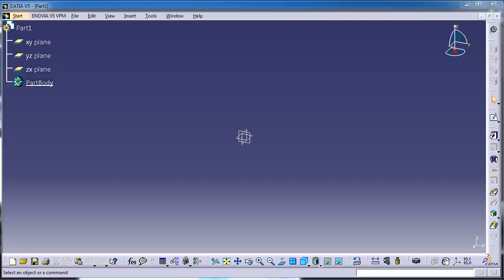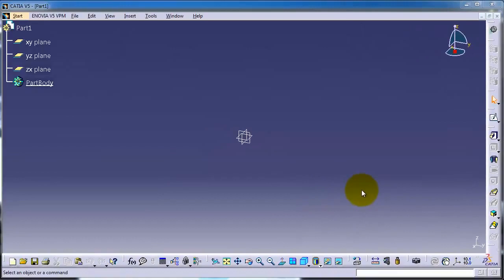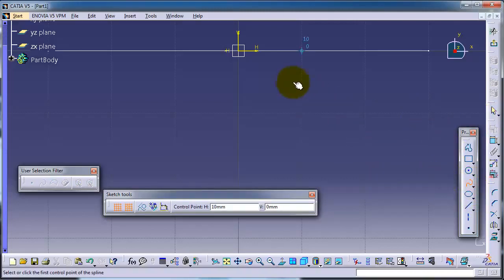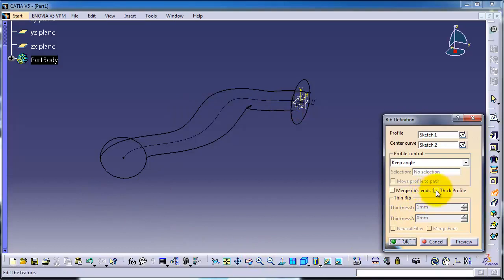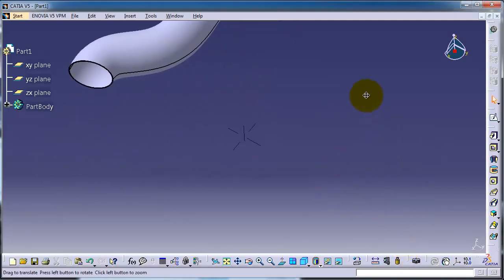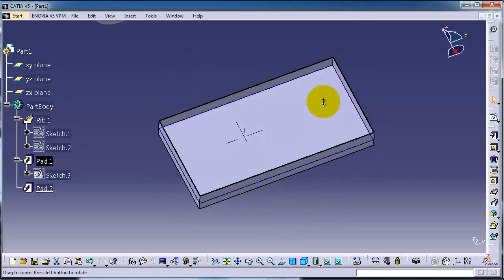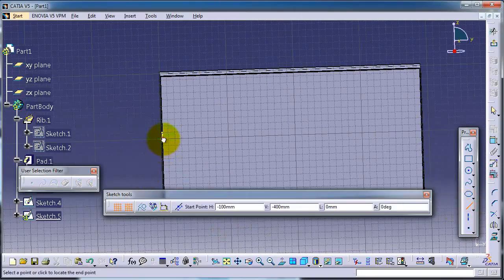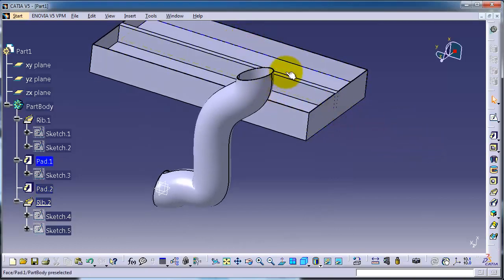10-CATIA Beginner Tutorial- Rib Sweep